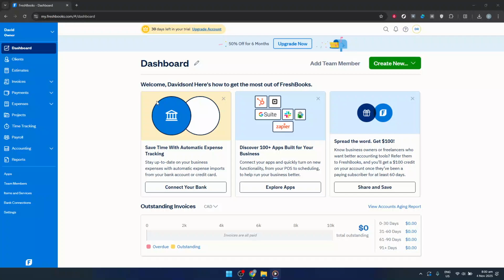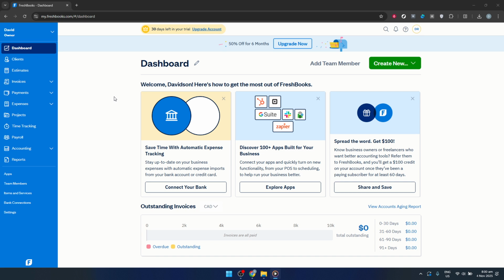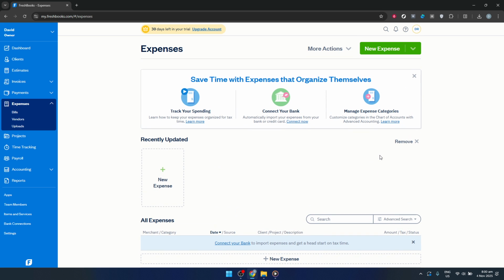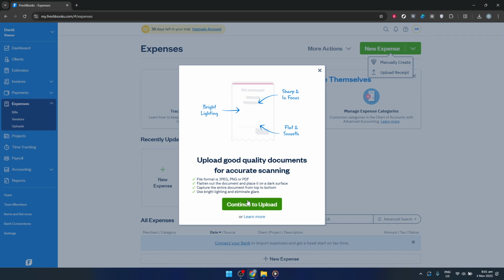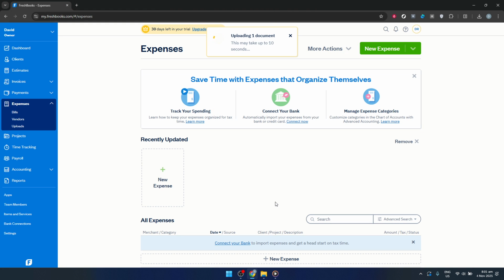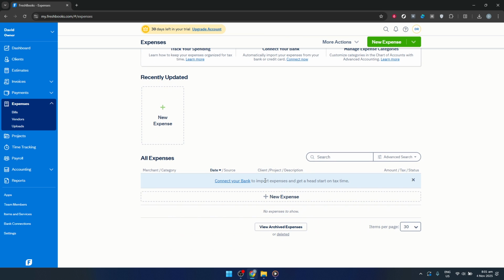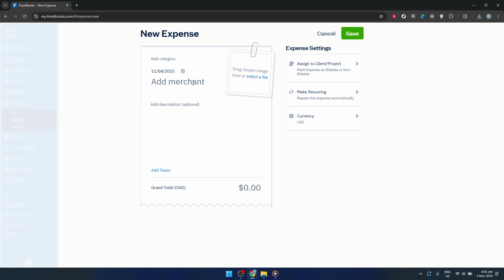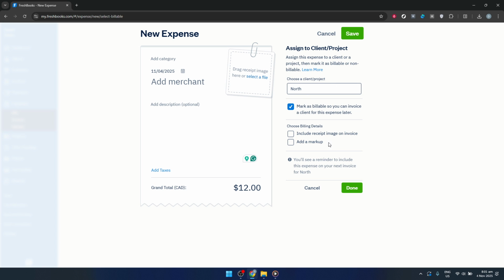How To Create A Receipt In Freshbooks [2025 Guide]